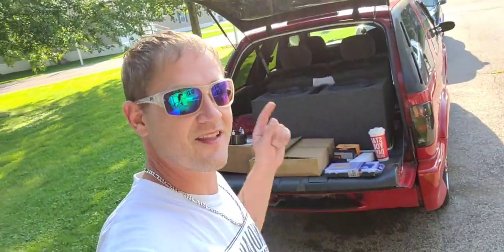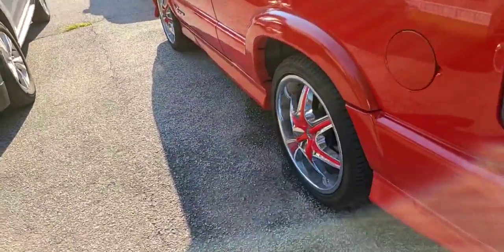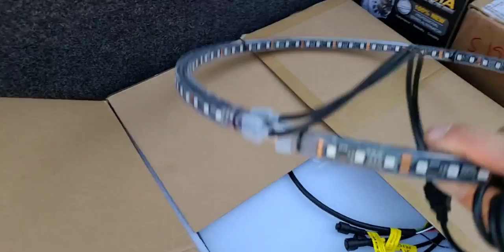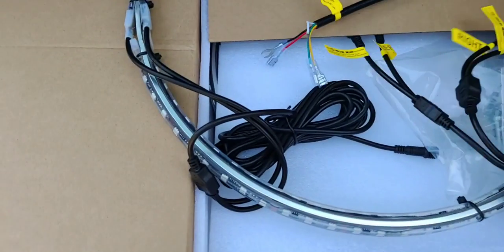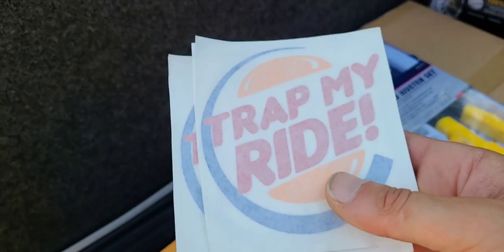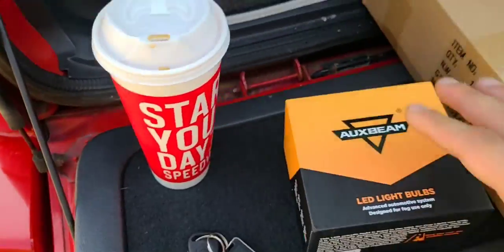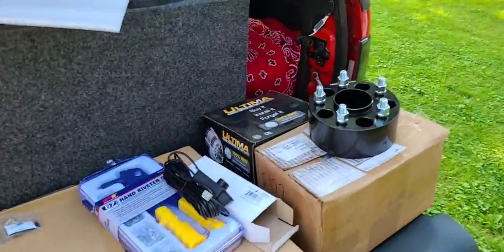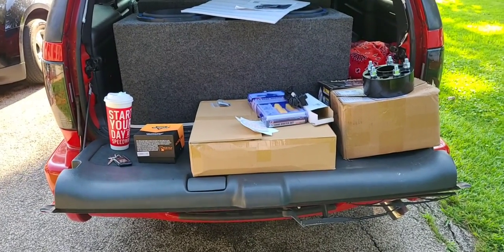How To Install Wheel Ring Lights! Part 1 #live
How To Install Wheel Ring Lights!